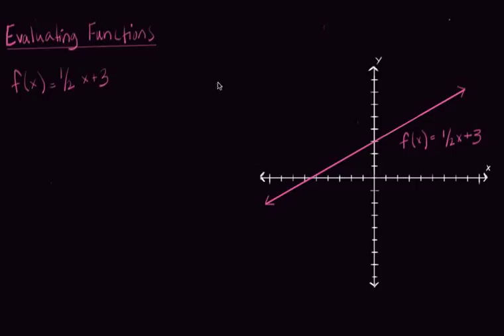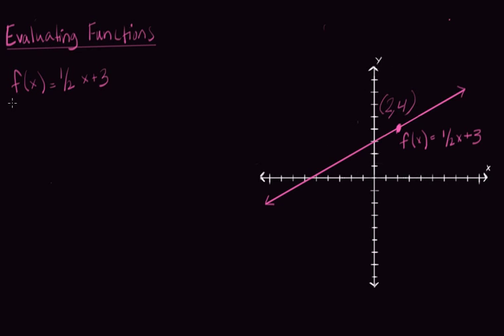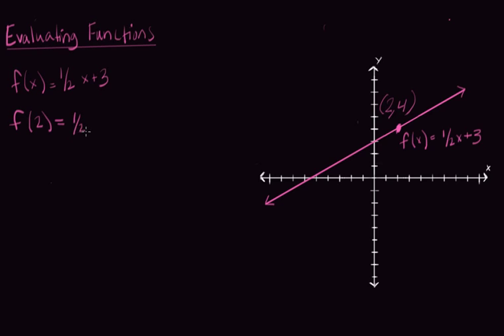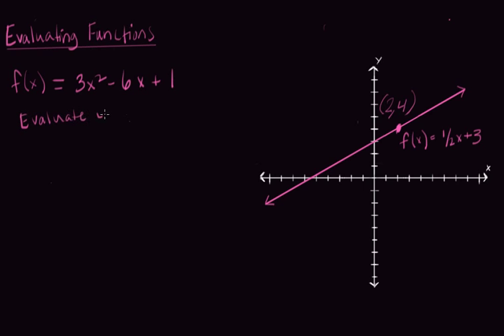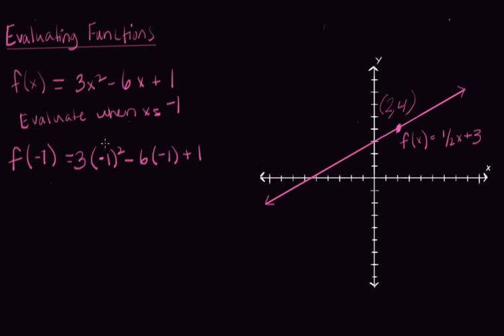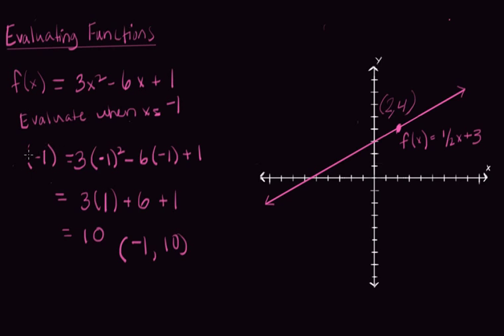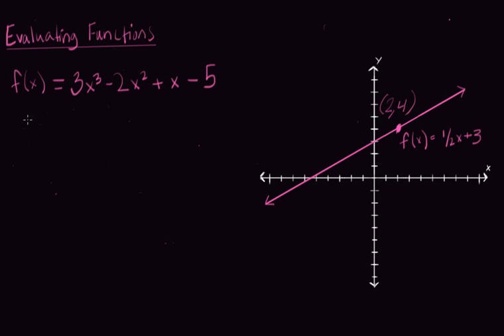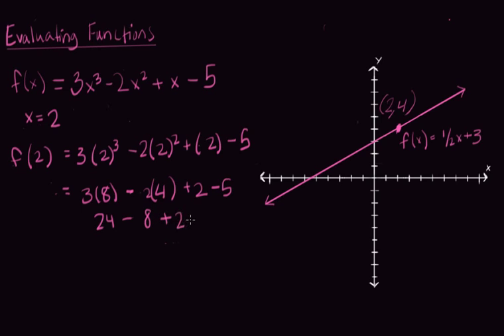Evaluating Functions: Linear and quadratic or cubic